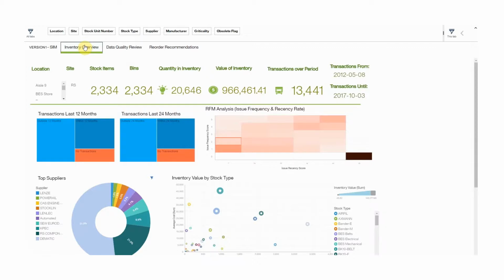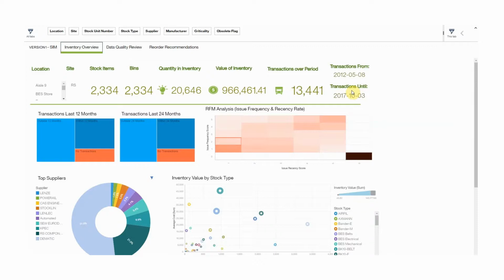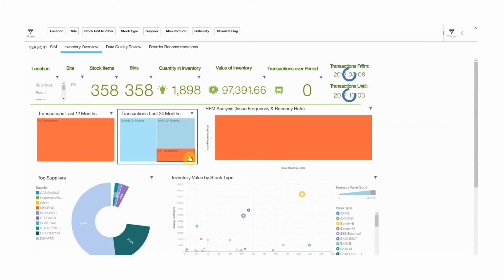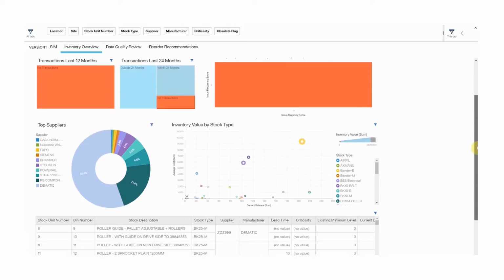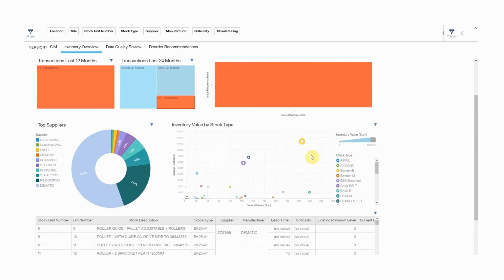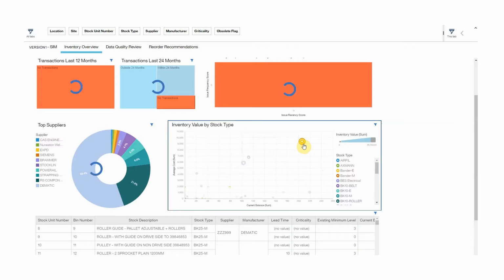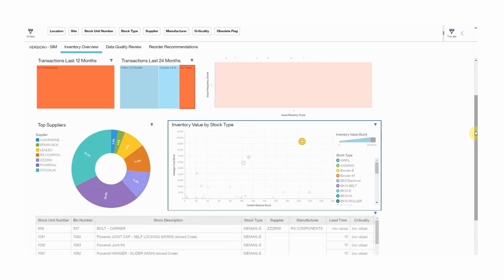Smart Inventory Management - 1. Stock Overview and Potentially Obsolete Stock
In this first video of the series, we take you through the Smart Inventory Management interactive dashboard, showcasing an overview of your inventory and putting the spotlight on your potentially obsolete stock.